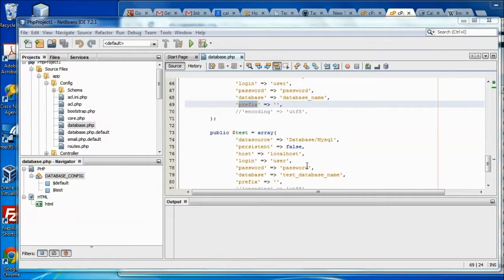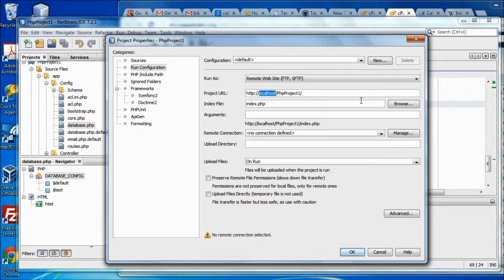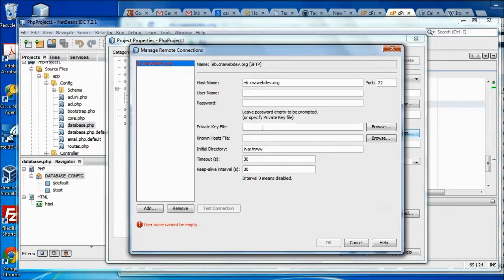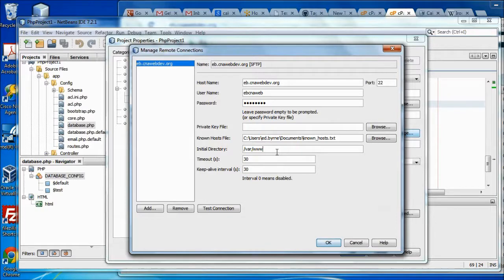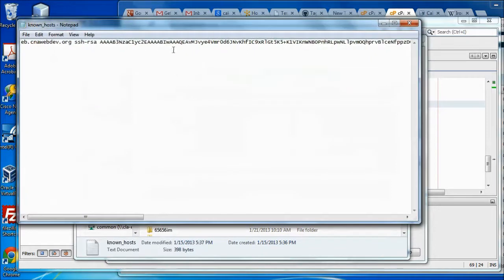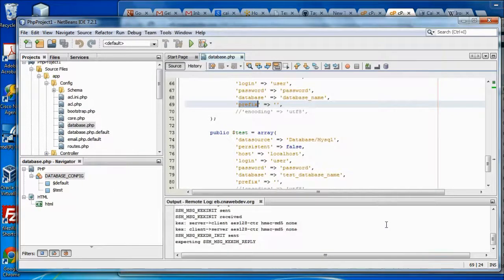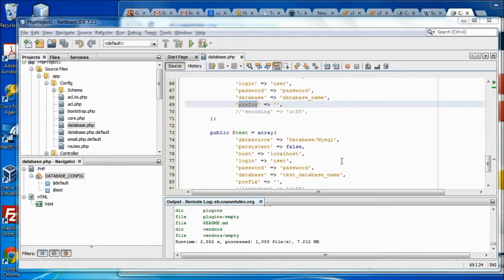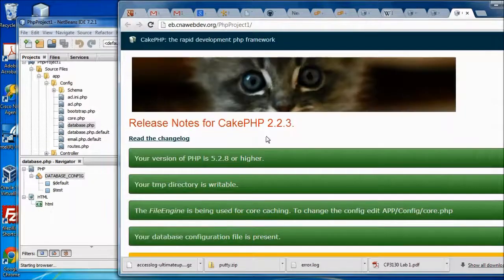Using Netbeans to upload CakePHP